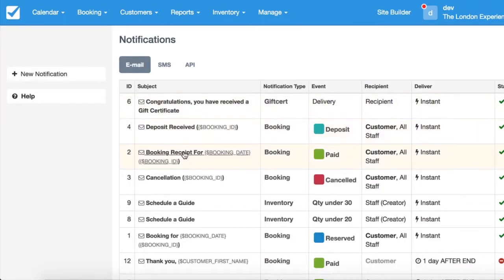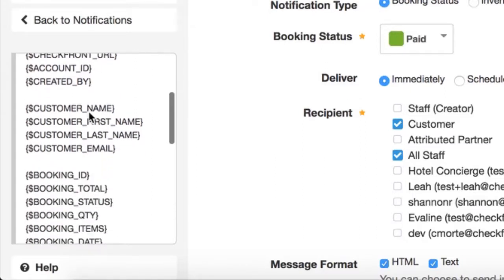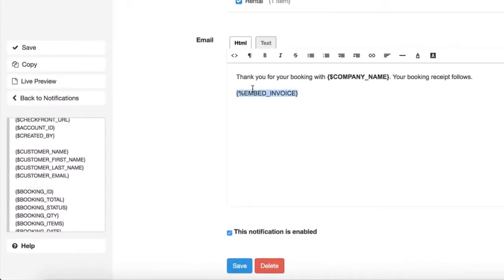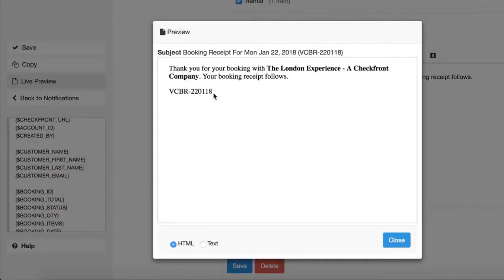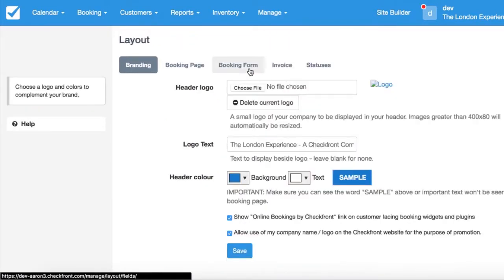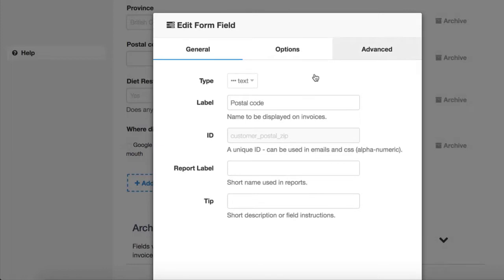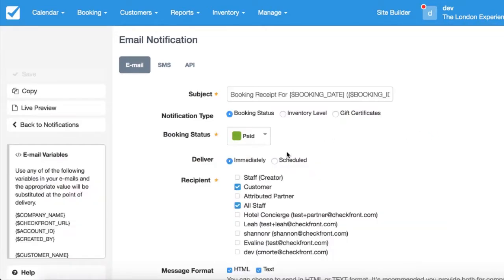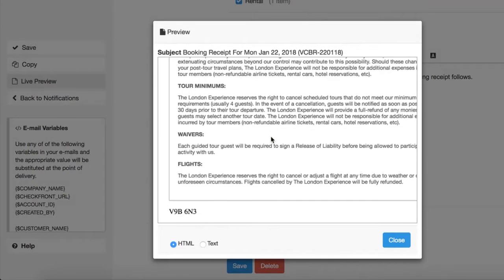Using Email Variables in Notifications | Checkfront's 2 Minute Check-Ups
Personalizing emails to your customers makes sure they get all of the important info, with no extra work for you!

More more information on email variables, check out our knowledge base

New to Checkfront? Start your free 21 day trial at checkfront.com